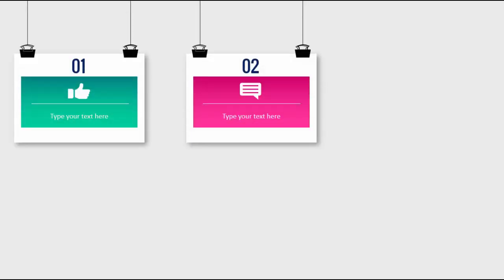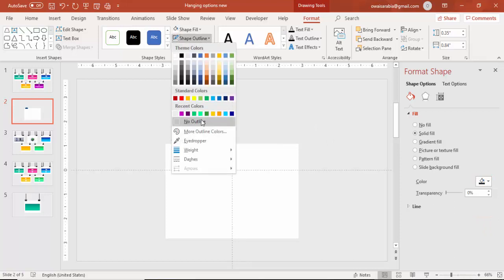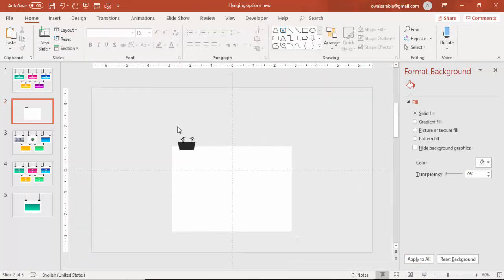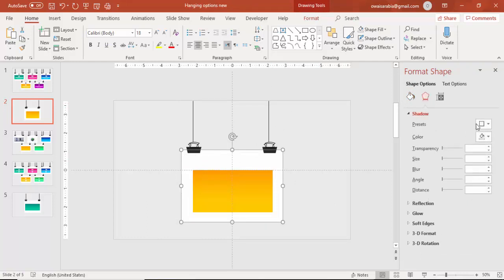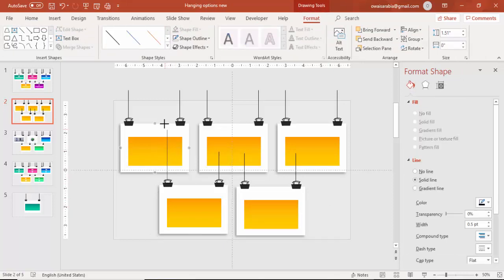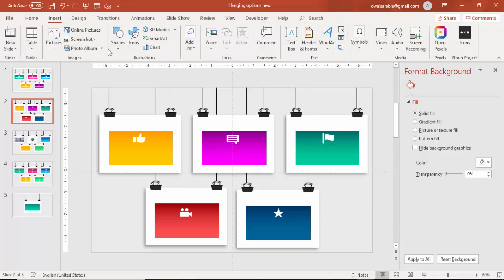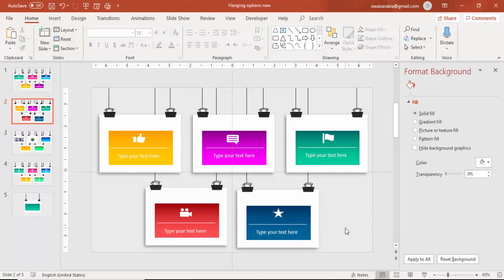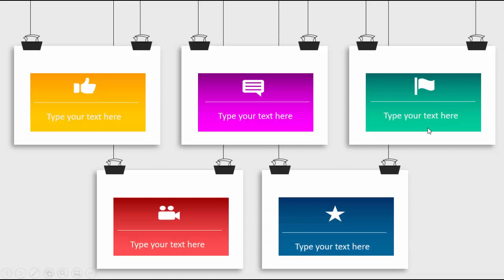5 hanging options infographic slide in PowerPoint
[Download link provided below]:
In this tutorial, I have explained how to make a 5 hanging options infographic slide in PowerPoint. This slide can be used to show timelines, launching of new products or services or to show different short movie clips in one slide.

Modern designs
Creative templates
Easy Editing
Business Slides
Corporate Slides
PowerPoint diagrams
Professional designs
PowerPoint infographics
Popular slides